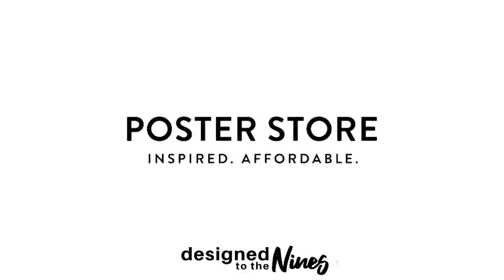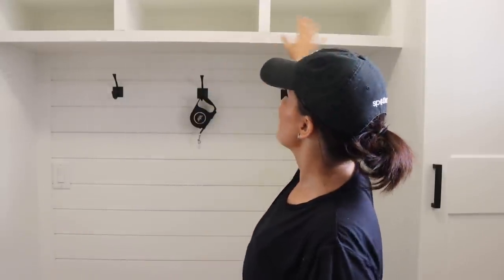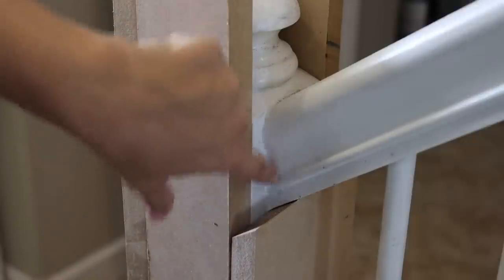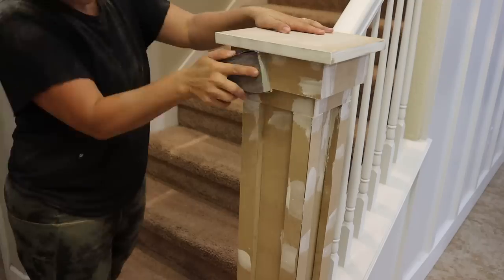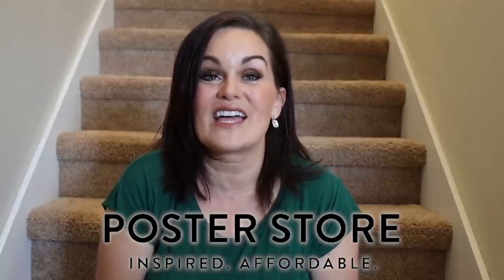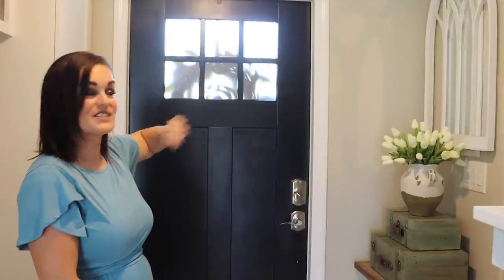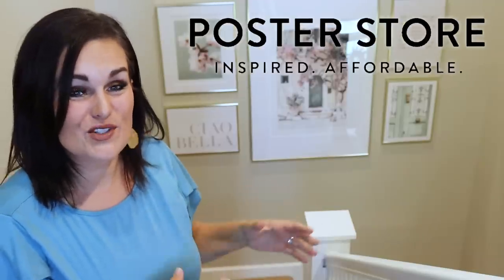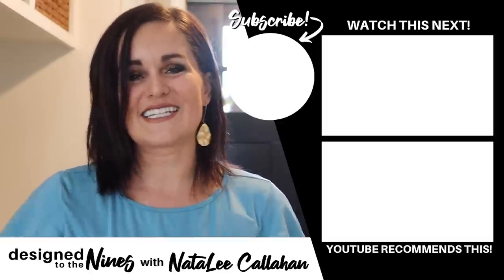DIY Extreme SMALL ENTRY MAKEOVER- How I saved THOUSANDS!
Watch me do a DIY extreme makeover on my entry way... taking it from builder grad to custom saving thousands along the way. (sponsored) I show you how to do it as well... decorate with me! Like this episode, watch this next

00:00 Welcome/Before Tour
01:46 Back to the Beginning/Bat and Board
03:23 Recap of Mudroom Lockers
04:28 Newel Post Upgrade
13:59 Hanging Artwork

Supplies:

My Dress

Wall Paint Color: Revere Pewter
Trim Paint Color: SW Extra White
Door Color: SW Caviar
Wood used to wrap newel post: 3/4" MDF

Contour Tool
Light Fixture
French Scroll Table
French Scroll Table (Larger Version)
Rug Pad
Upper Locker Baskets
Carpet Tape
Real Tough Tulips